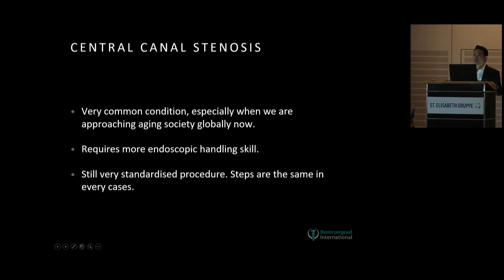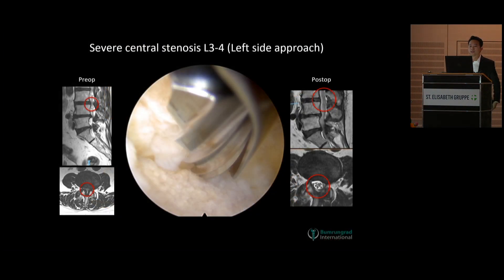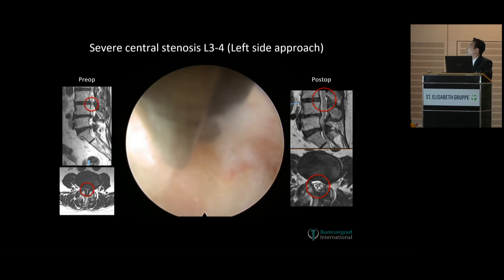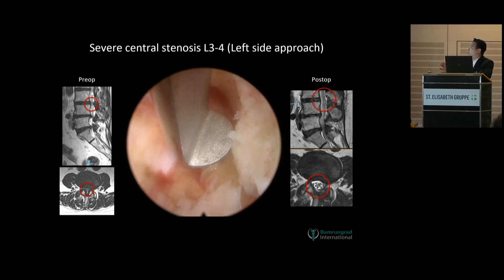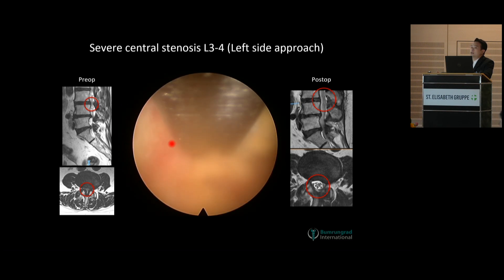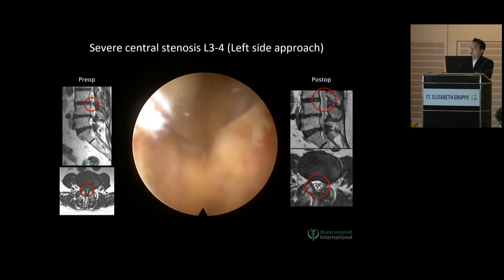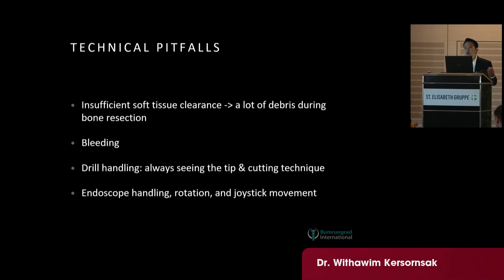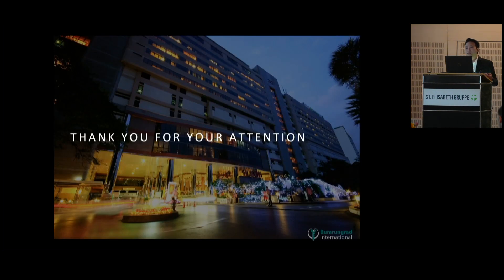Case Presentation – Lumbar Central Canal Stenosis / RIWOspine Global Endoscopic Spine Days 2023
RIWOspine Global Endoscopic Spine Days 2024
Case Presentation – Lumbar Central Canal Stenosis
by Verapan Kuansongtham, MD / Withawin Kesornsak, MD
from Bumrungrad International Hospital in Bangkok, Thailand